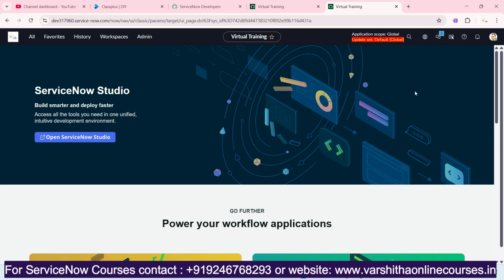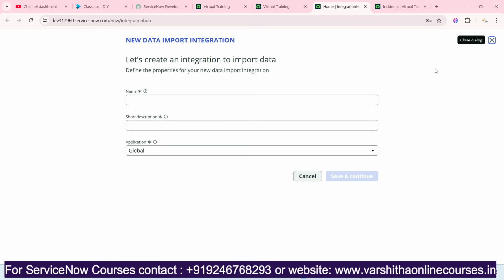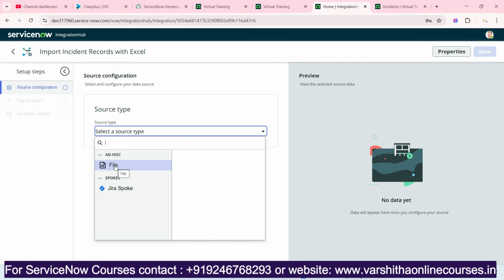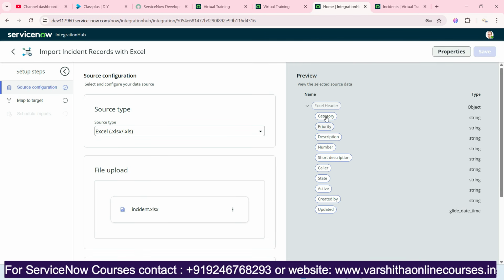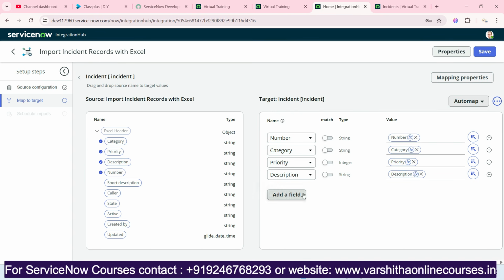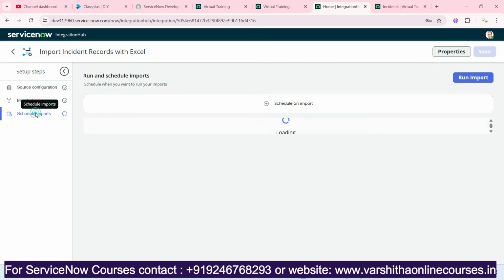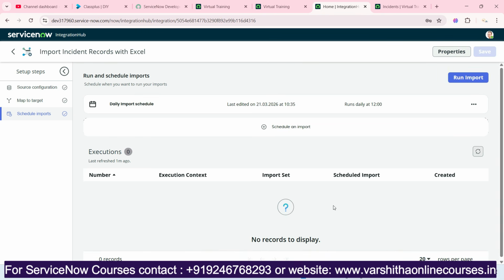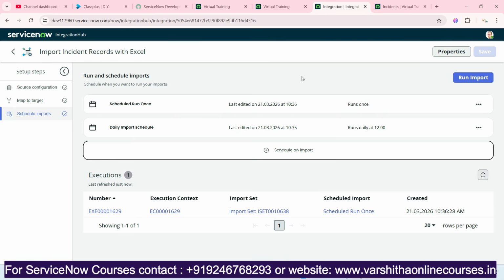Automate Data Imports in ServiceNow integratin hub | Step-by-Step | Latest Release Update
Learn how to automate data imports in ServiceNow integration hub with this step-by-step tutorial, covering the latest release update. This ServiceNow training video is designed for IT professionals looking to improve their ServiceNow skills, whether you're a developer, ITIL practitioner, or just starting out with ServiceNow basics. The video covers key concepts such as ITSM, ITOM, CSM, and HRSD, and demonstrates how to use Glide scripting and JavaScript in ServiceNow to streamline data imports. By following along with this tutorial, you'll gain a deeper understanding of ServiceNow workflow, integration, and best practices, which can help you prepare for ServiceNow certification and advance your IT career. The tutorial also touches on cloud IT, IT operations, and IT security basics, including incident management, change management, and asset management using CMDB and workflows. By automating data imports, you can improve efficiency and reduce errors in your organization, making it an essential skill for any ServiceNow developer or administrator. With this video, you'll be able to automate data imports like a pro and take your ServiceNow skills to the next level.